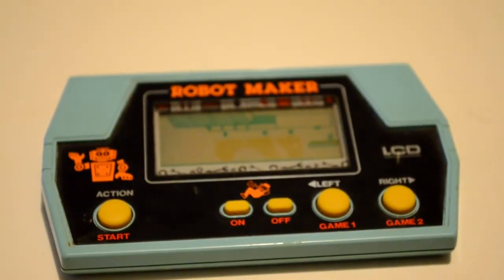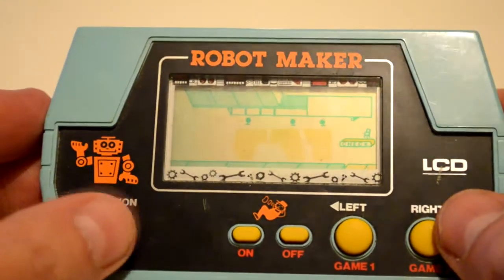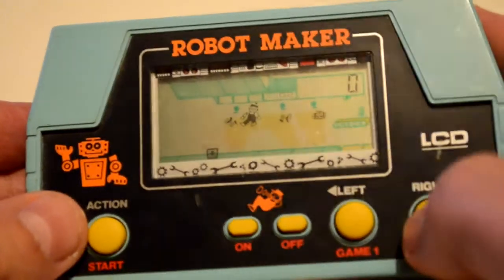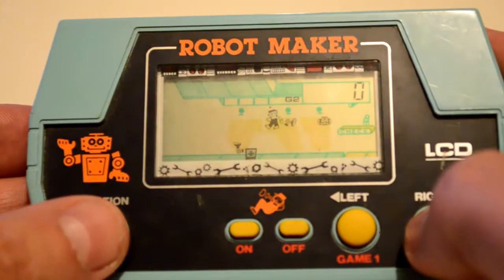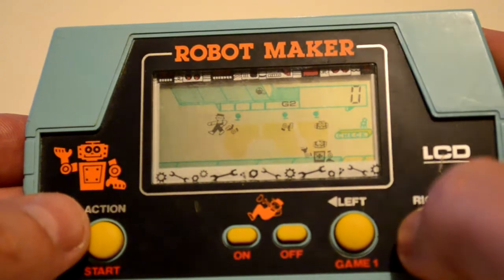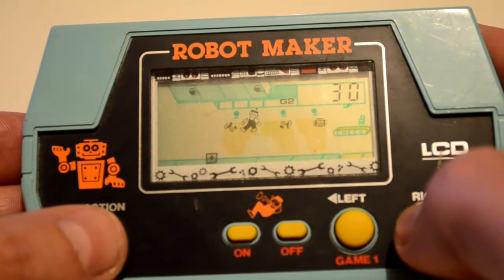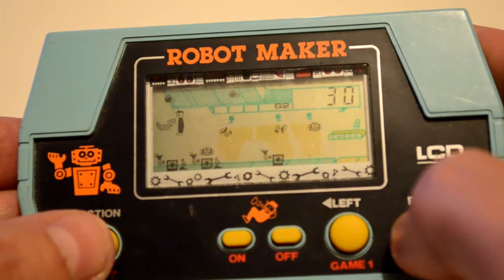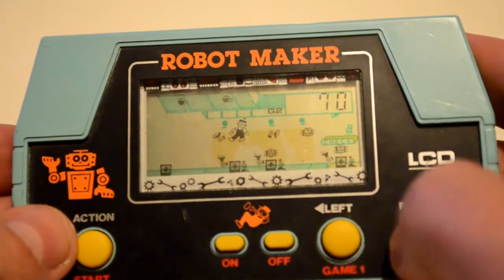LCD Handheld Game from 1982. Robot Maker.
Takatoku Toys 1982.